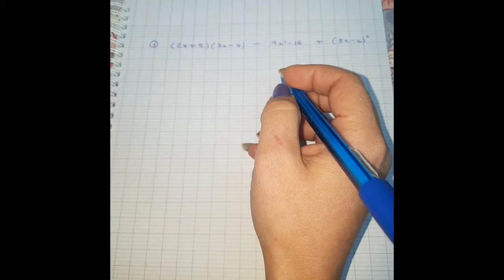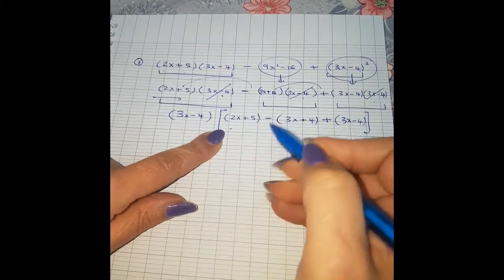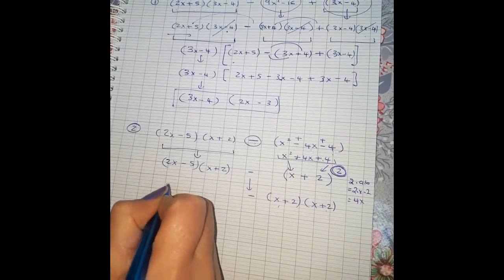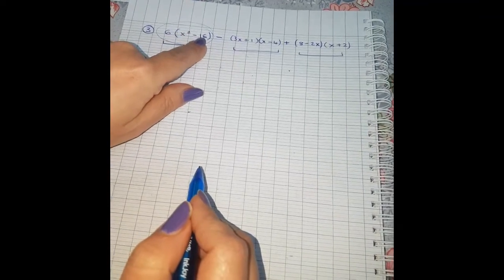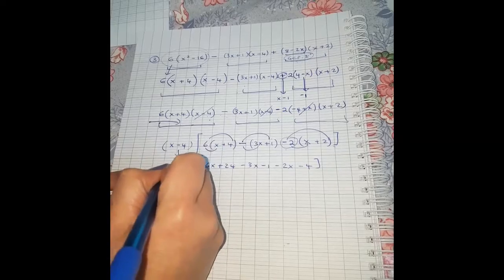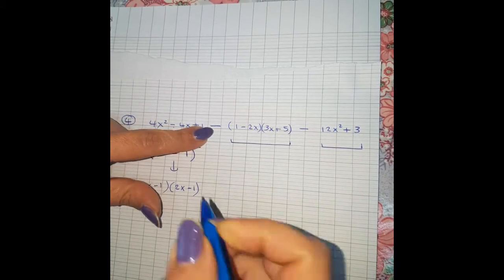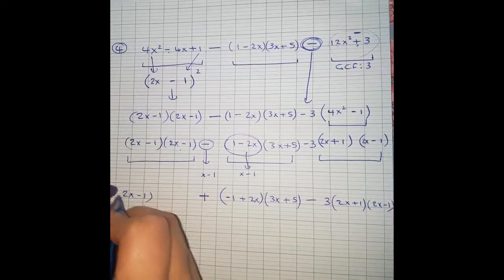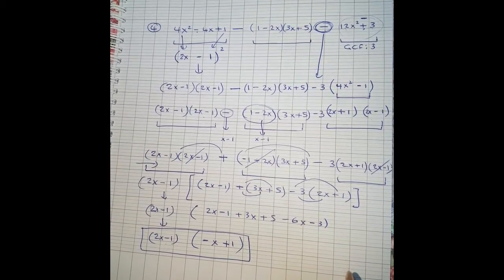Grade 8 Factorization Part 3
Mixed exercises